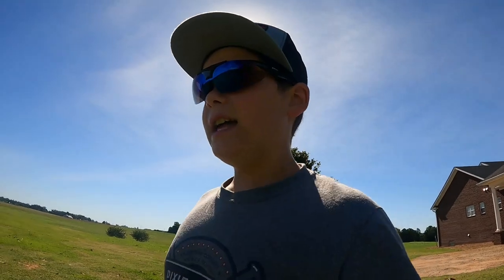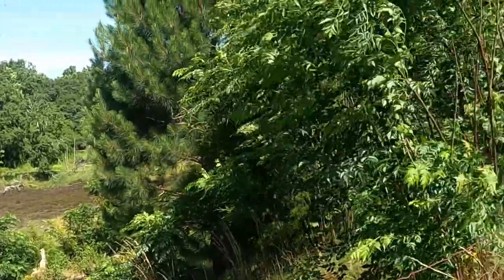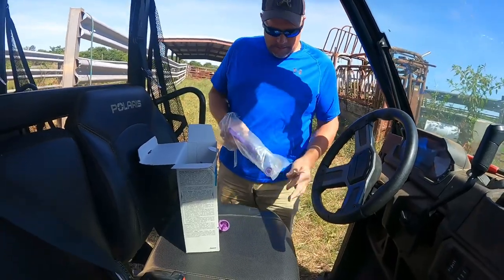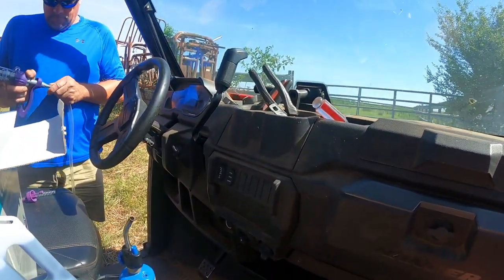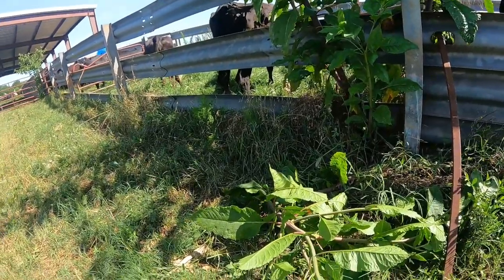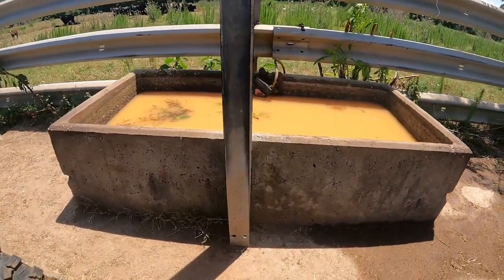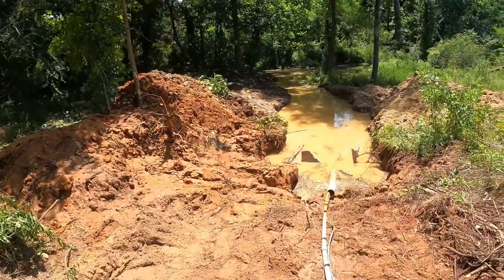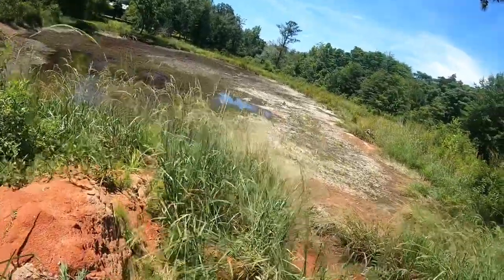Worming Cows GONE WRONG! The Pond Broke!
Watch this video where we worm our Cows, But We Didn’t Know  that the Cows Pond’s Dam was broken and there was no water In the pond. Don't miss out on where we fix the pond at the end of the video.

Credits:
Edited By:
Thumbnail By: